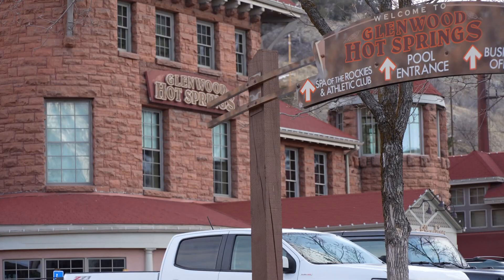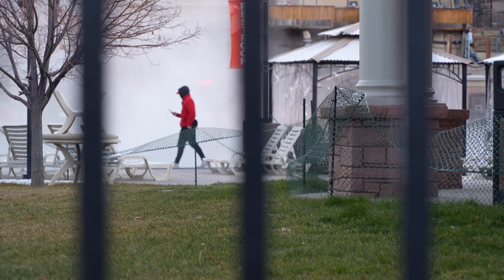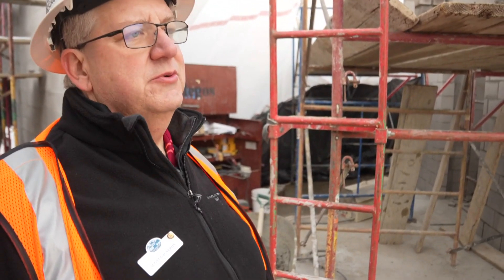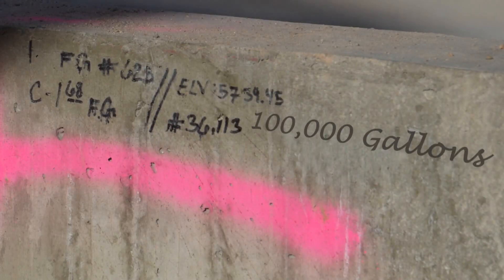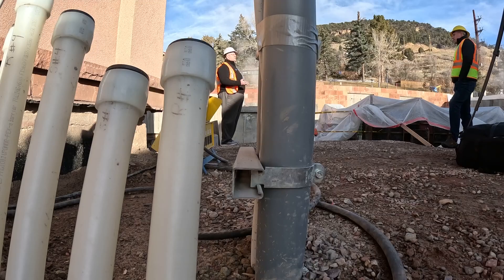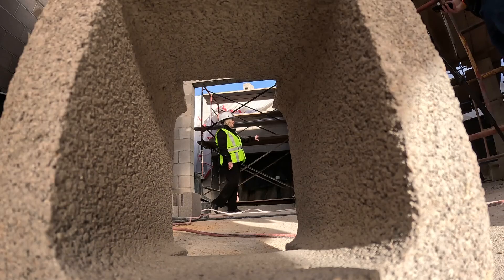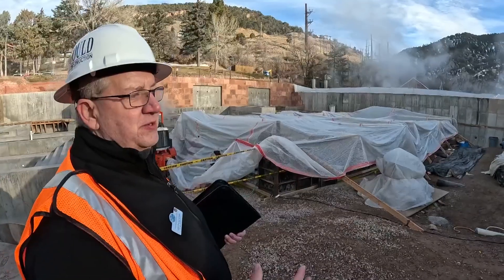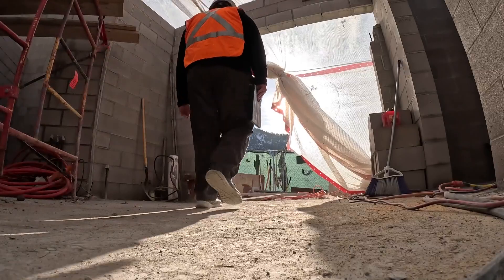Behind the scenes look at the Glenwood Hot Springs expansion project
A Colorado hot springs pool that has been delighting visitors since 1888 is progressing on a project to expand.

Construction is underway at Glenwood Hot Springs Resort on the east side of its swimming area.

The resort's East End Expansion Project will add five new swimming pools, a new shaded area, and bring back a drinking spring.

The new swimming area will add a hot plunge and a cold plunge pool, an infinity edge pool, a grotto-like pool with a waterfall, and another pool with a waterfall. Like the resort's existing pools, the new swimming areas will vary in temperature and be sourced from its Source Spring.

Glenwood Hot Springs Resort said the expansion project, which began in March, will be completed in 2024.

"We are between our new five pools. We have a waterfall pool and infinity edge pool will have a water wall with sound that will make it relaxation, rejuvenation, adult oriented area will have a cold plunge and medium plunge pool at about 100,000 gallons of water roughly will be in this area," said Scott Gagnepain.

"It's only going to add to the guest experience this and will be more tranquil experience behind us here in the pump room in the back end it's gonna be an 8-by-3 fireplace and on the other side, it will be a Pergola there as well," said Glenwood Hot Springs Lodge Manger Loreta Ayala.

Construction of the new pools has not affected existing pools. The other pools remain open 9 a.m. to 9 p.m. daily including the 1.2-million gallon main pool and 91,000-gallon therapy pool.

9NEWS (KUSA) is located in Denver, Colorado.